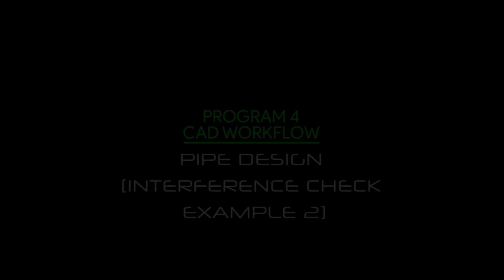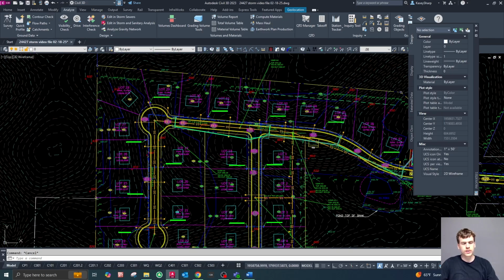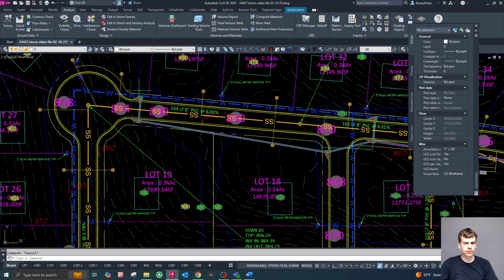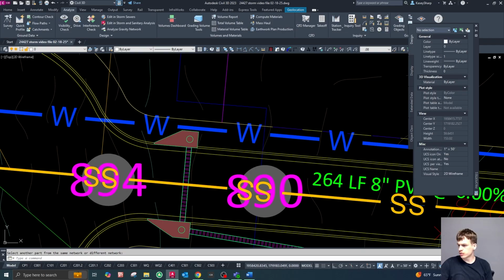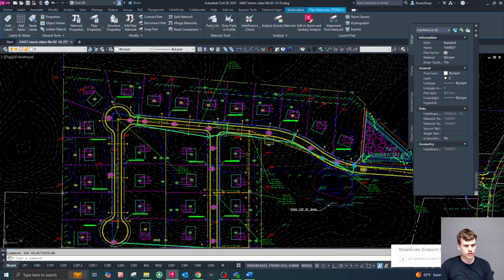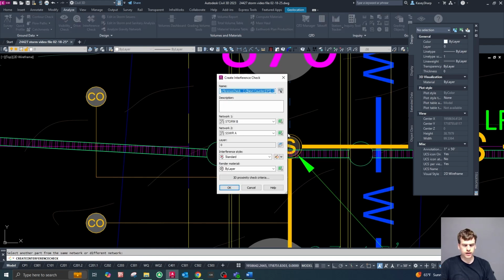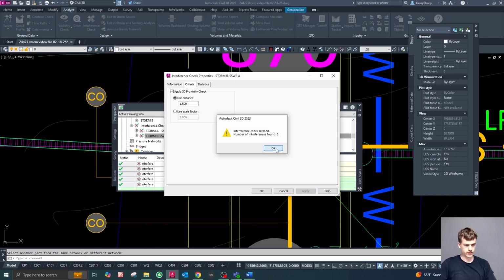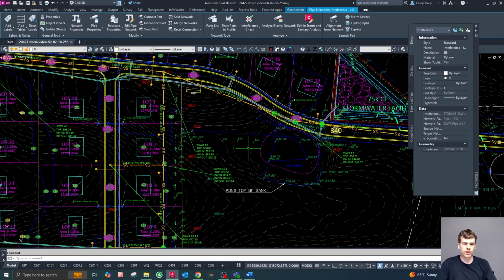P4 6.5A Pipe Design (Interferance Check) Example 2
In this video, we walk you through another example of how to perform an interferance check on pipe conflicts in Civil 3D.